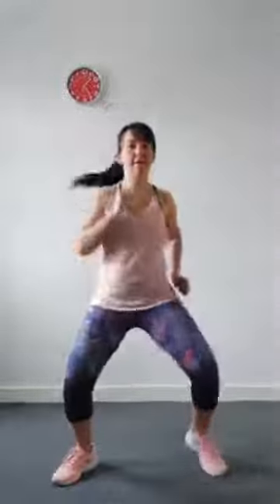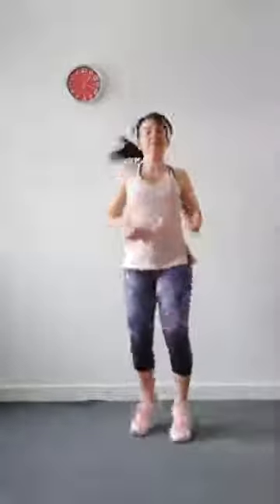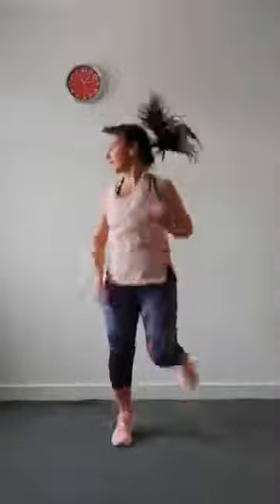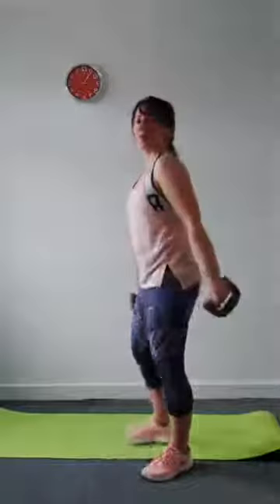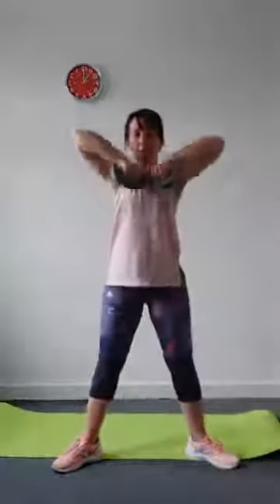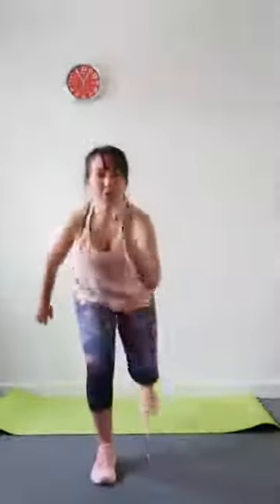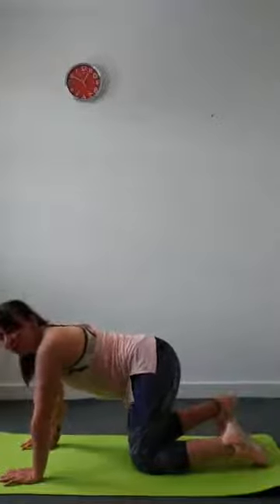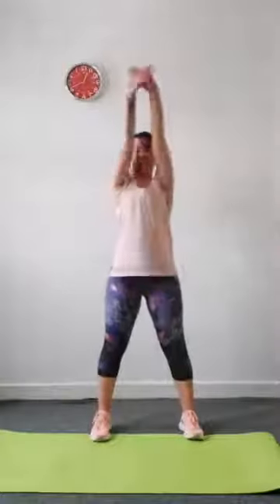Leisureactive LOCKDOWN LIVE (Week 11) - Aerobics with Lauri